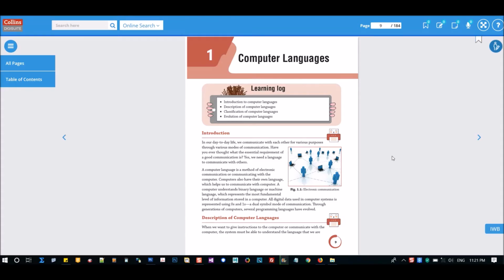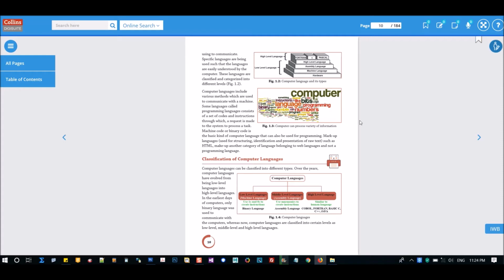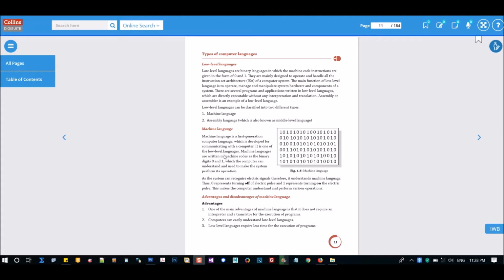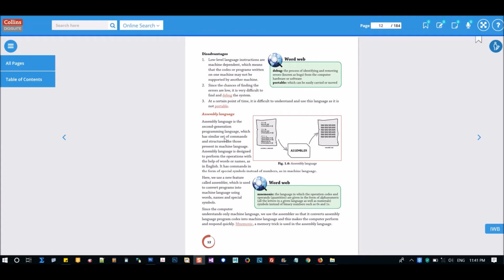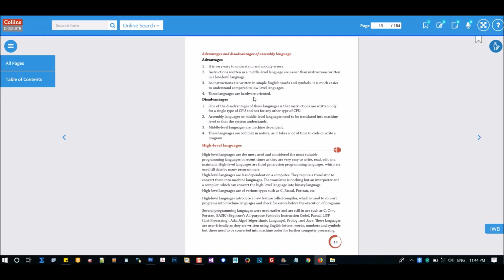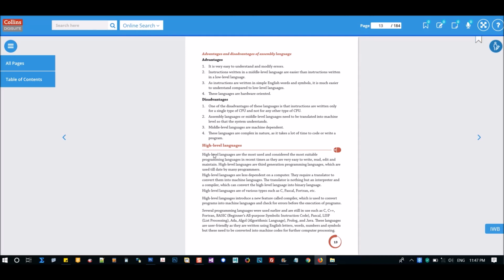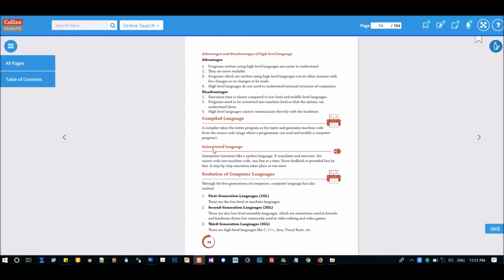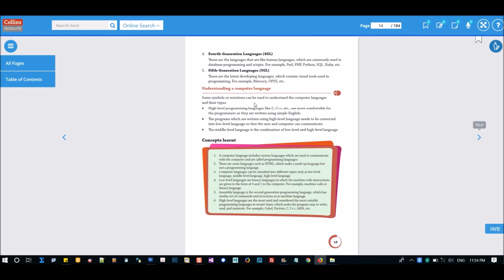Computer Languages | Class 6 | Computer Science | Online Morning Class